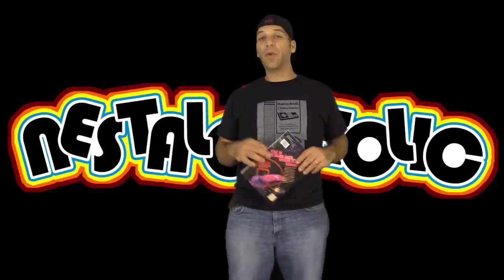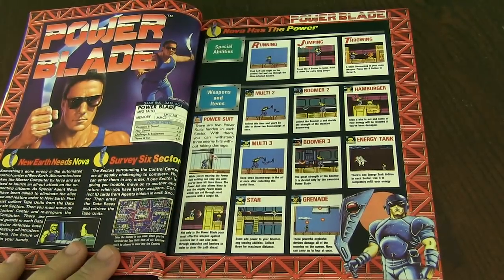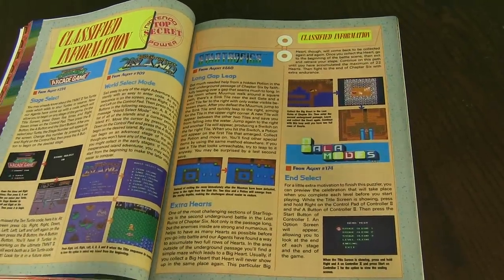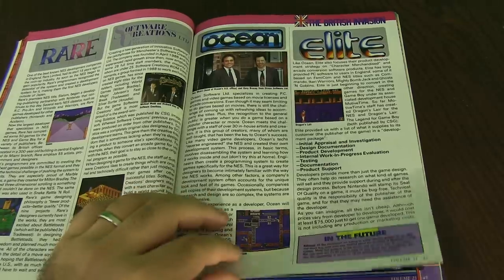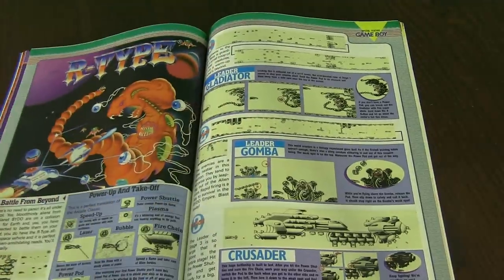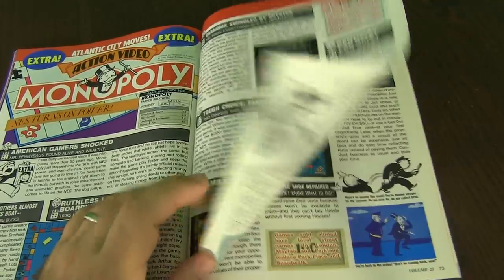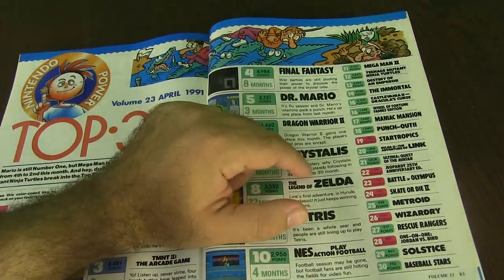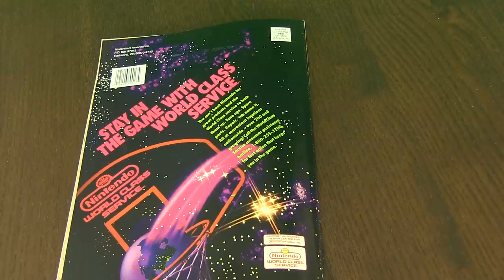Classic Nintendo Power Volume 23 Review in HD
This is a review over a classic Nintendo Power volume 23.